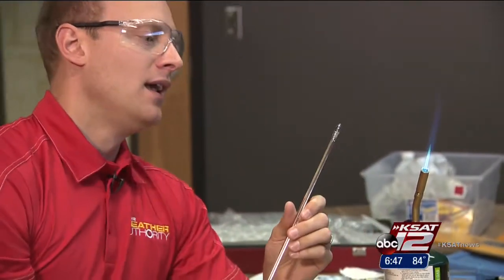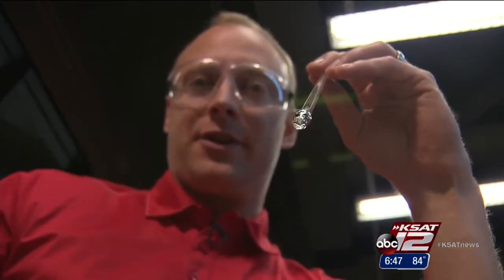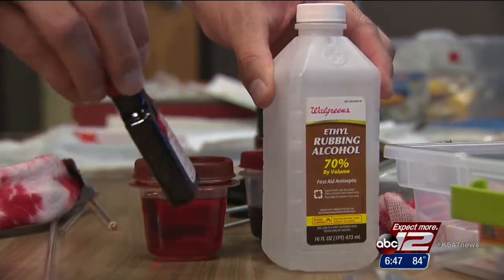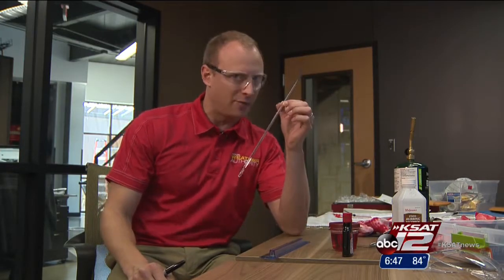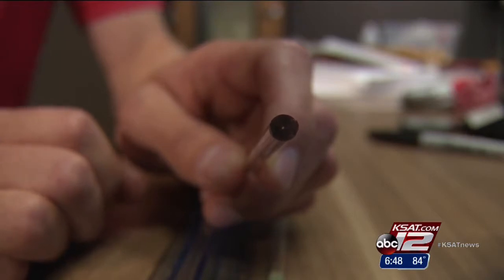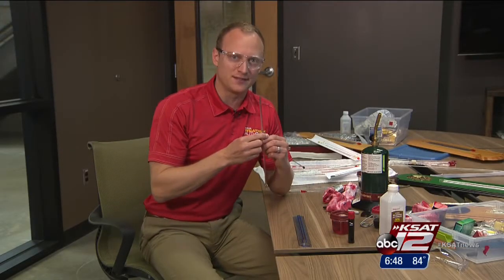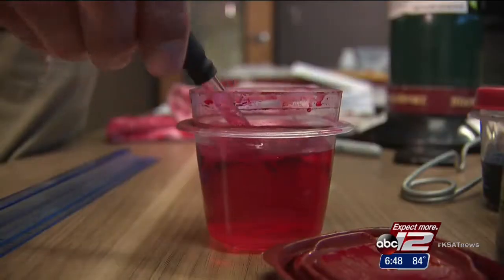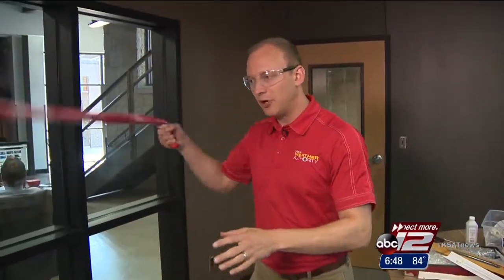Thermometer Thursday: Getting the alcohol to the bulb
In a new Thursday segment, Adam Caskey teaches us how to make his homemade thermometers.